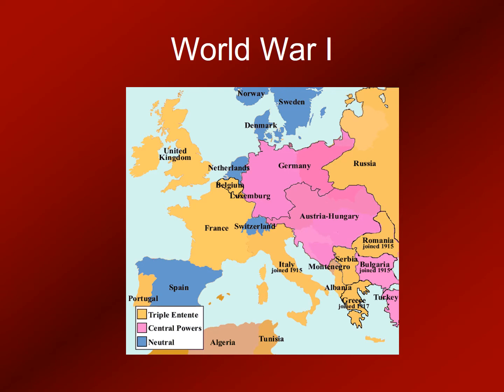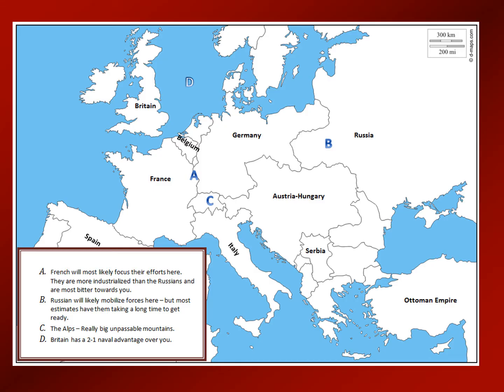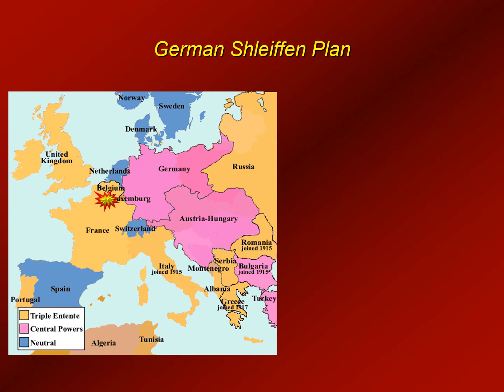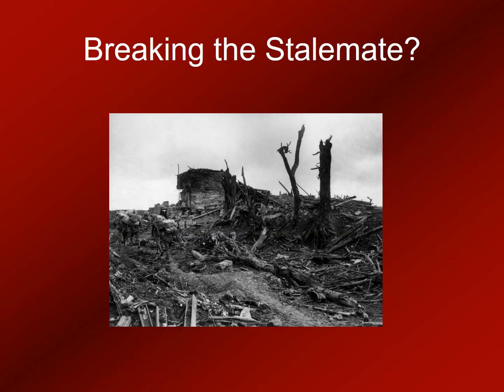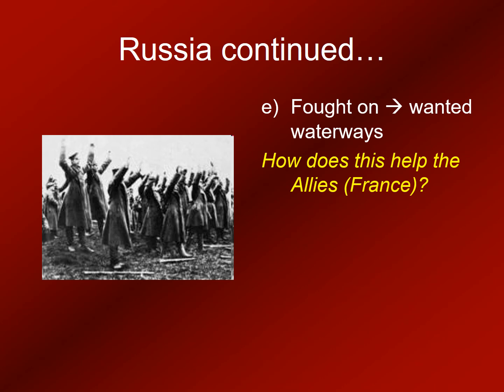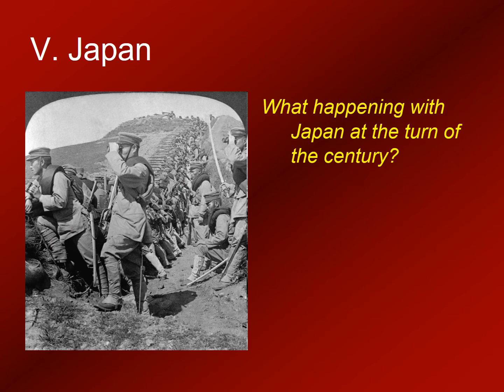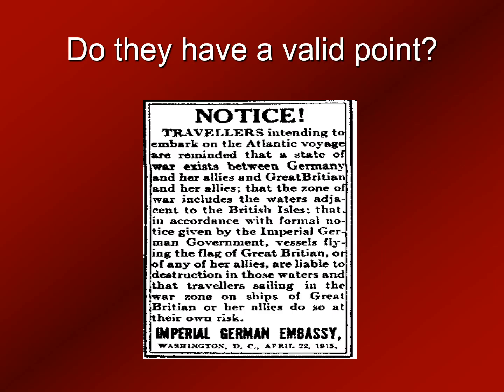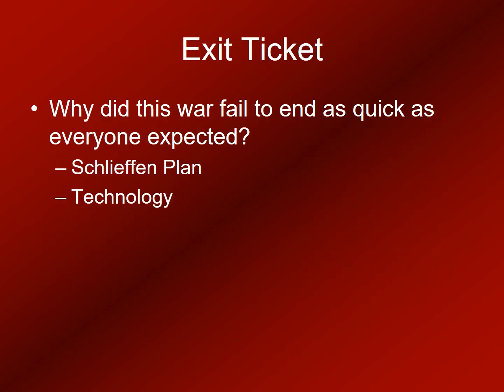World War I Overview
Brief video lecture on the basics of World War I